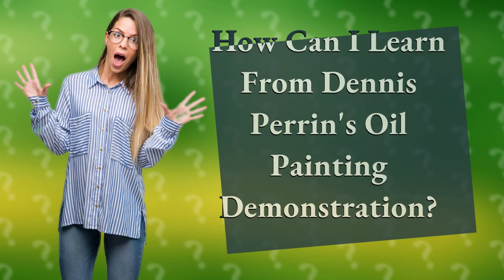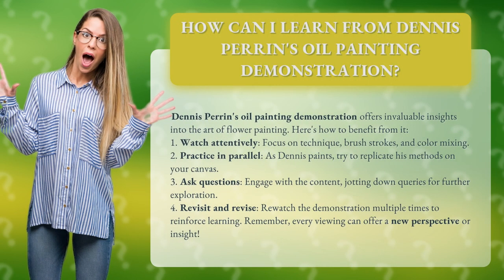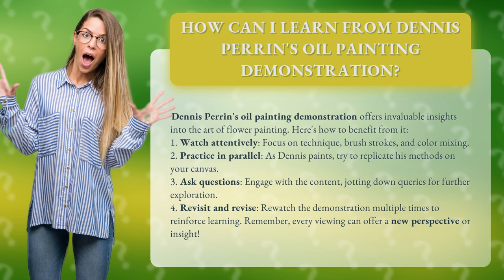How Can I Learn From Dennis Perrin's Oil Painting Demonstration?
Unlocking the Secrets of Flower Painting with Dennis Perrin • Mastering Flower Painting • Discover the invaluable insights of Dennis Perrin's oil painting demonstration and learn how to enhance your flower painting skills. Watch attentively, practice alongside, ask questions, and revisit the demonstration to reinforce your learning. Unleash your creativity and unlock the secrets of captivating flower paintings!